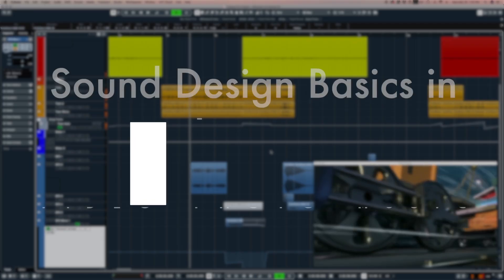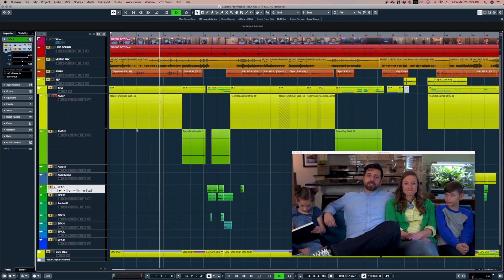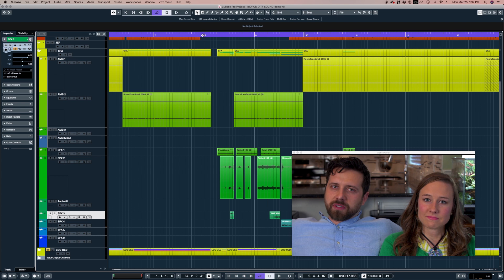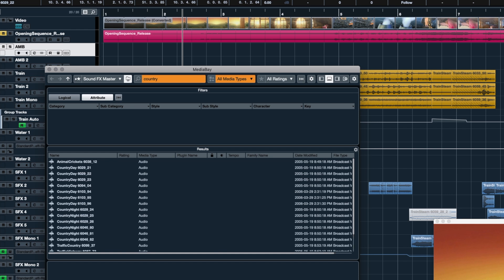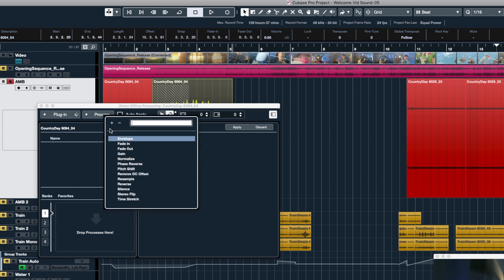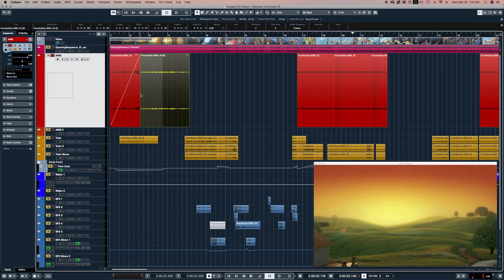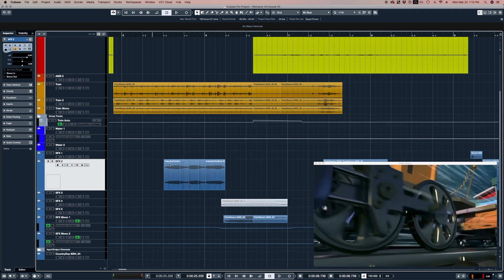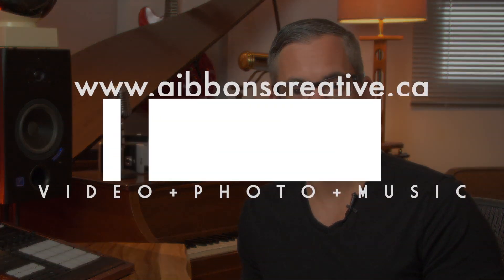Sound Design Basics in Cubase 10!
Going over some of the basic starting points for laying down sound design for live action and animation in Cubase Pro 10.
Not cheap, but one of the bet sound design libraries out there!
Also is a great subscription type of sound fx service, excellent sounds there!
Lastly is the children's ESL curriculum that I have worked for doing composition and sound design